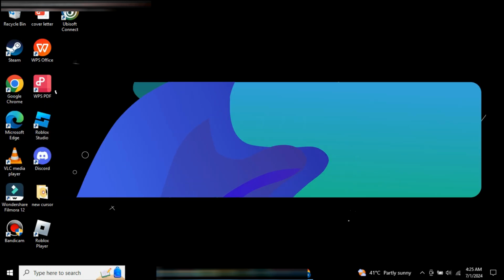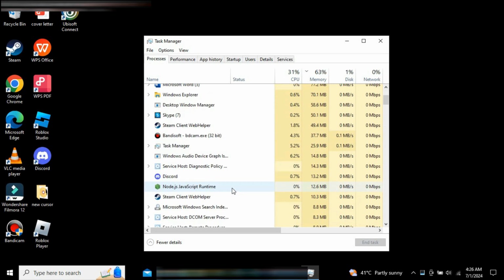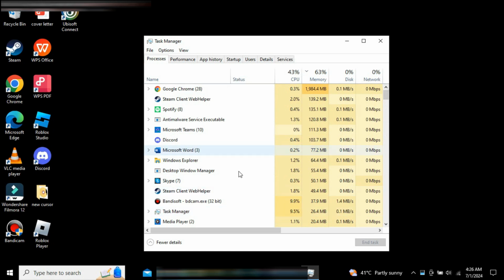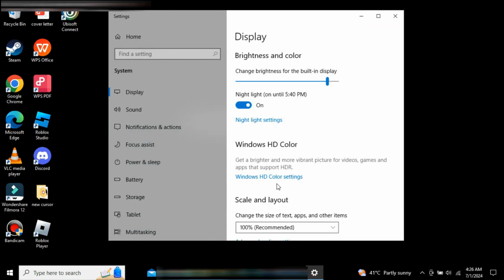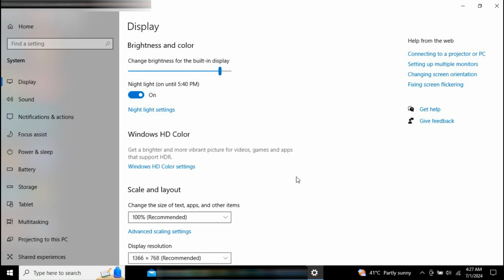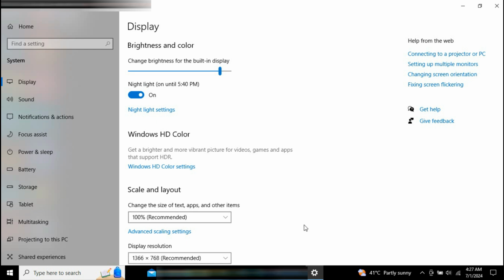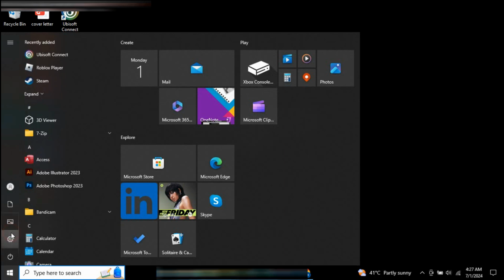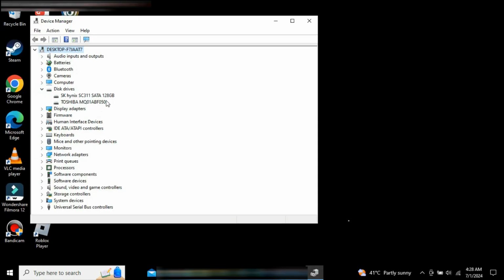How To Fix Sims 4 Keeps Crashing/Freezing (Full 2025 Guide)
How To Fix Sims 4 Keeps Crashing/Freezing (Full 2024 Guide)